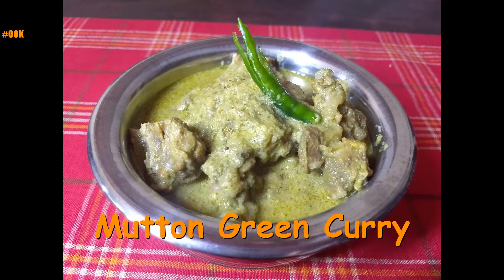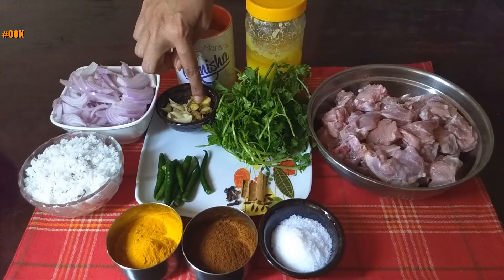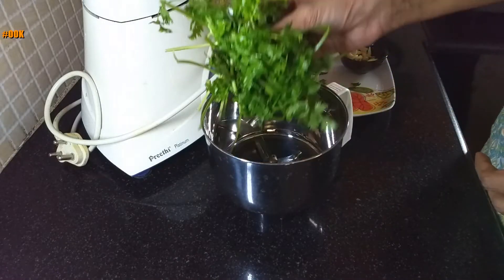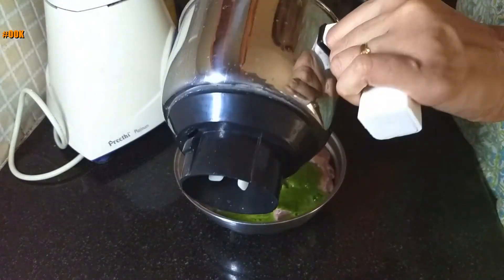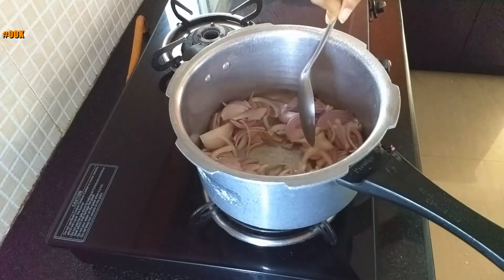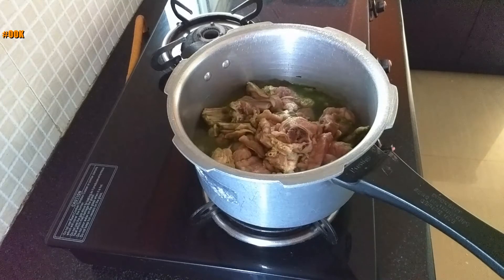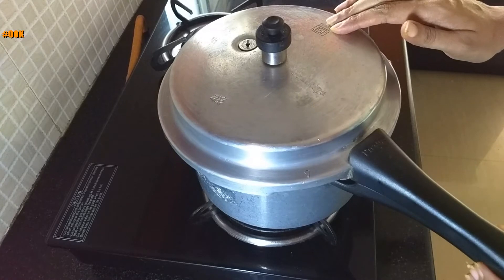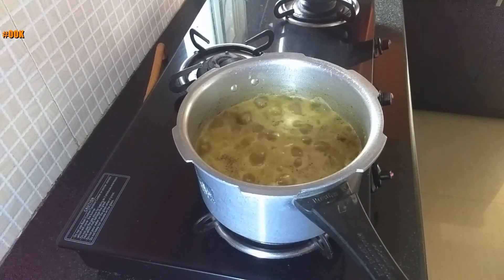Mutton Green Curry | How to make simple mutton curry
Hello Everyone!! I am glad you found my video. I am Manisha Rane and in this video I am showing how to make simple mutton curry with green masala.

DETAILED WRITTEN RECIPE:

NEW RECIPE SCHEDULE:
Every Tuesday & Friday @5PM